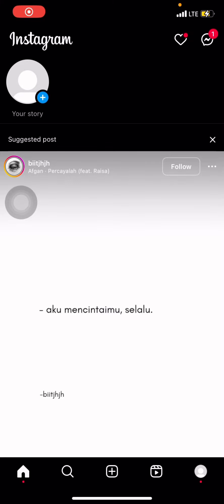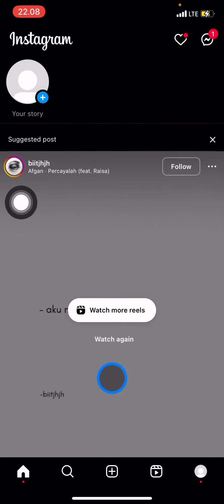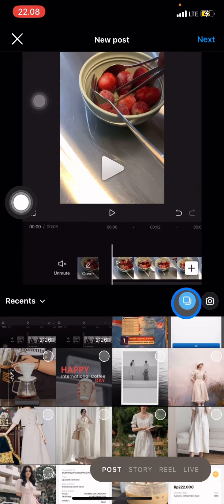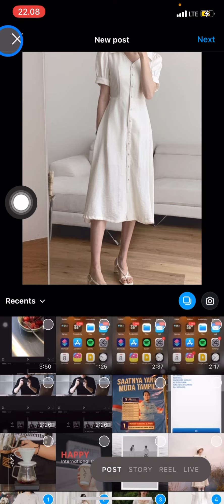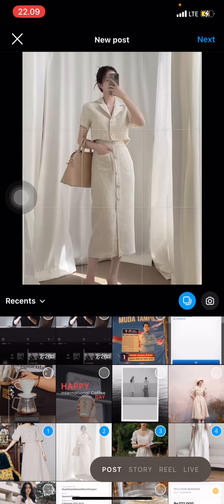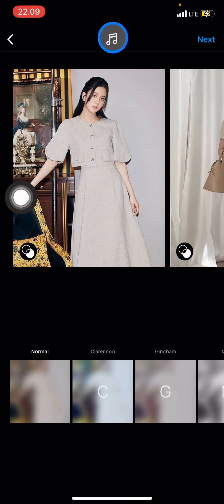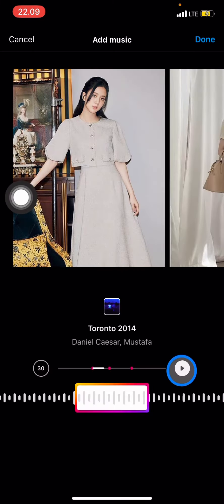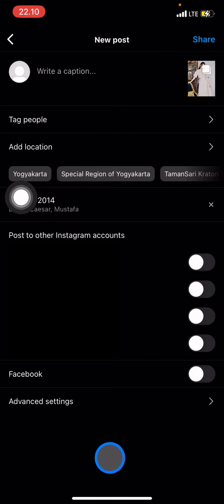Add Music To Multiple Photos on Instagram | How To Add Music To Multiple Pictures on Instagram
Add music to your instagram pictures to make them more engaging! Don't you know that you can addd music for your multiple photos on your instagram? Here is the tutorial to add music on Instagram